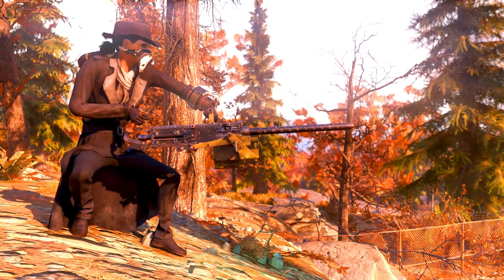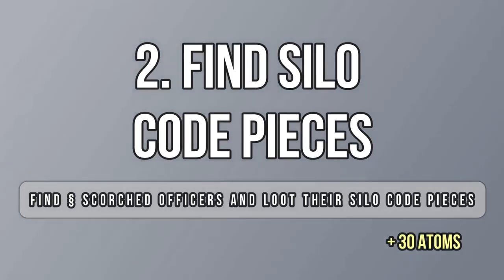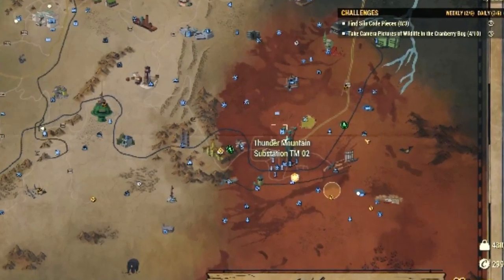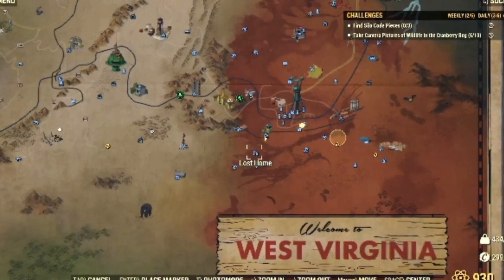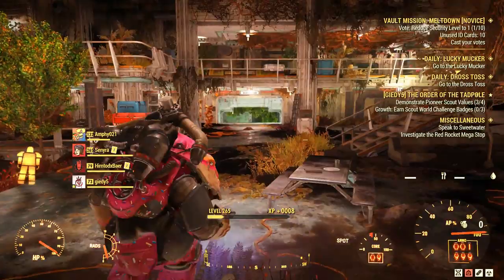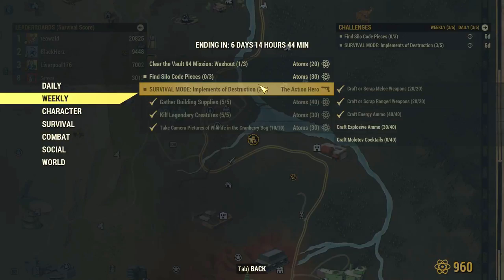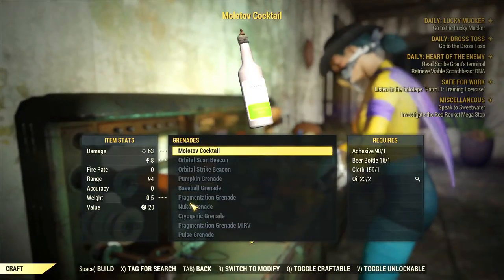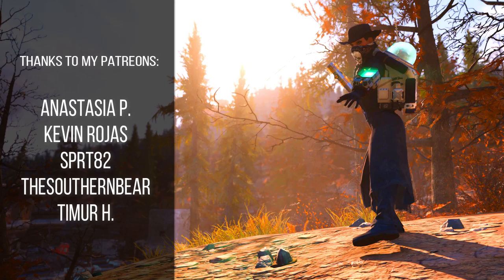Fallout 76 - How to Earn 150 FREE ATOMS & The Action Hero (03-September-2019) | Challenge Guide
It's time to gather your FREE weekly atoms and this time you can easily get 150 in total! That is... if your Find Silo Code Pieces weekly challenge won't bug out as it happened to me. Other than that, you only need to kill five legendary bosses across Appalachia, gather recoures or use the scrap bulk trick to do it, take camera pictures of wildlife in the Cranberry Bog, and clear the Vault 96 mission, such as killing crickets, reviving two players, and killing two legendary bosses inside. Seems simple enough, right? In Survival mode, you have Implements of Destruction and you will need to scrap ranged and melee weapons, as well as craft energy and explosive ammo, and finish with some molotov cocktail crafting to unlock the 3-stars legendary heavy weapon - The Action Hero.